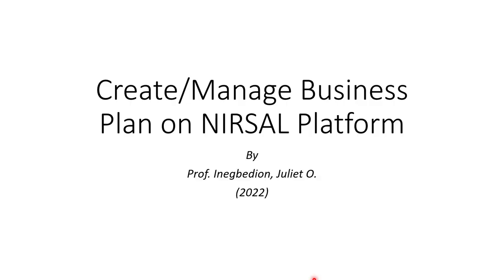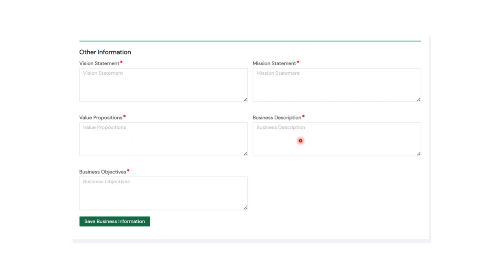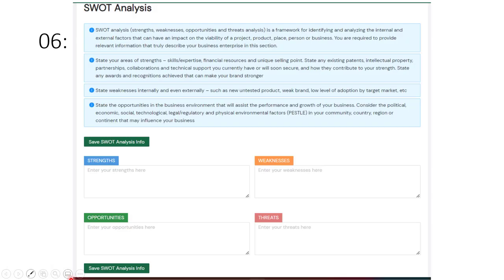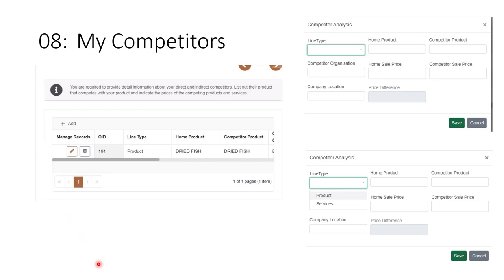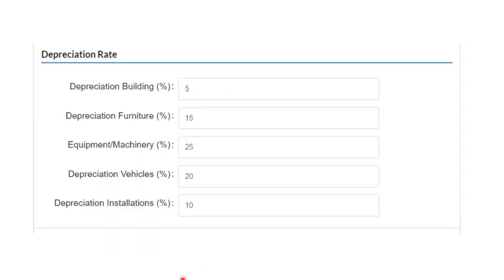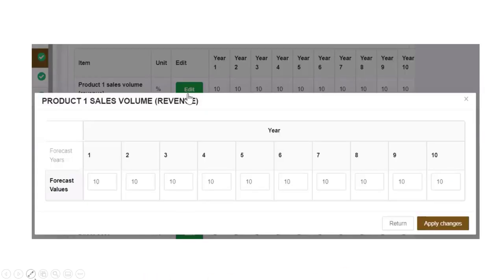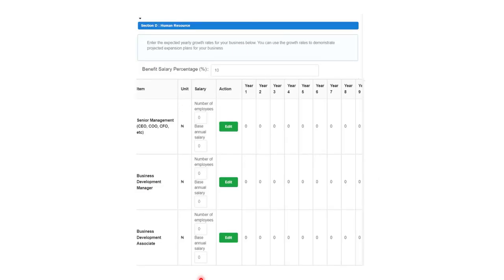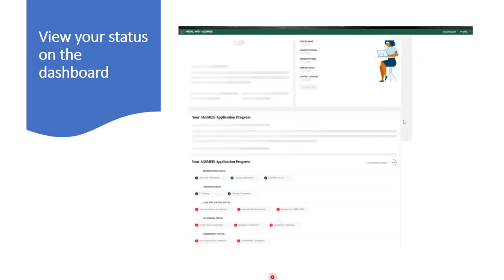Create or Manage Business Plan on NIRSAL Platform